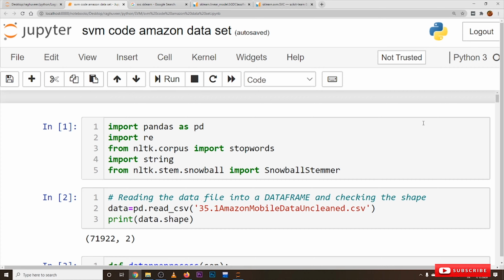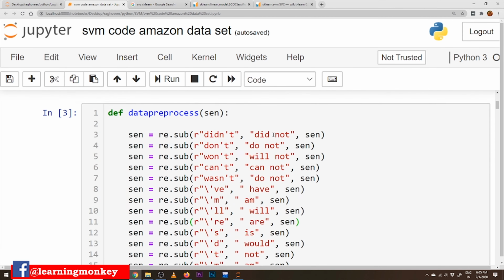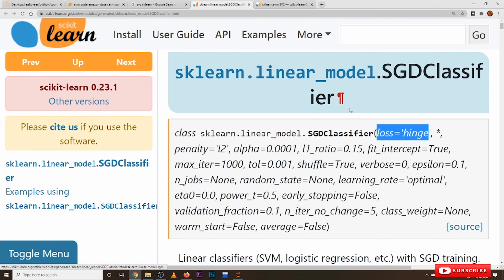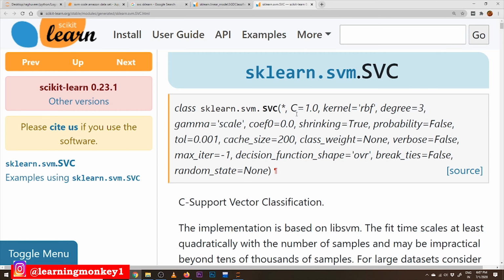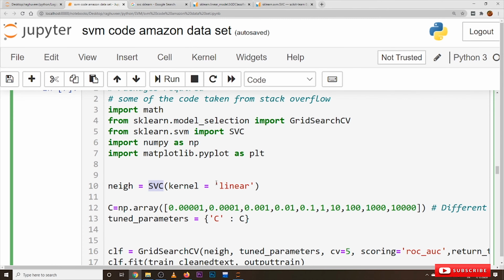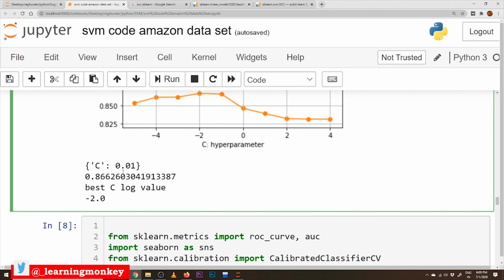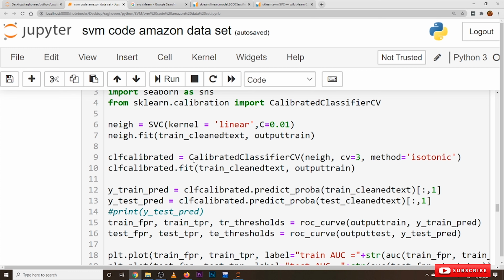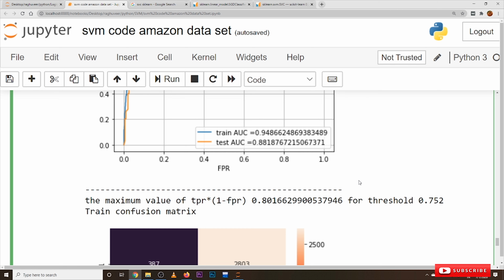Support Vector Machine Code on Amazon Mobile Data Set | Lesson 86| Machine Learning |Learning Monkey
In this class, we discuss the Support Vector Machine Code on Amazon Mobile Data Set.
Here we discuss, the Support Vector Machine Code on Amazon Mobile Data Set in python.

The data preprocessing and converting to Bag of words are discussed previously.

How to plot ROC_AUC is also discussed in Naive Bayes coding.

The modification code which we have done for the support vector machine is discussed.

Here we use Gridsearchcv and taking C as a hyperparameter.

The class we used here is SVC in sklearn.

We identify the best C value. and use that value to train our dataset.

we generated the confusion matrix and AUC plot.